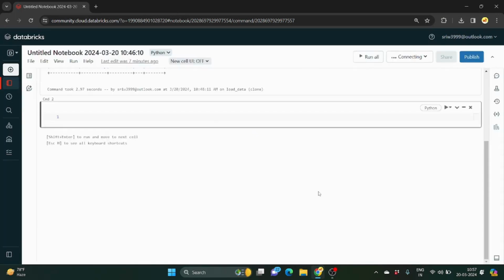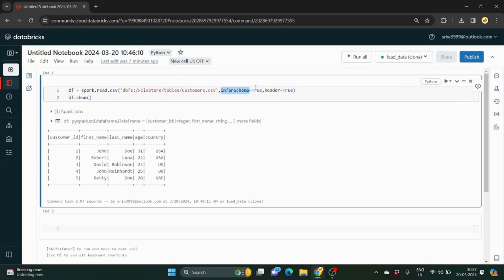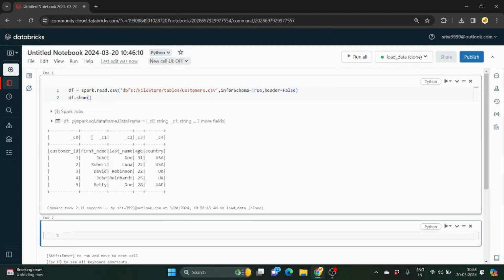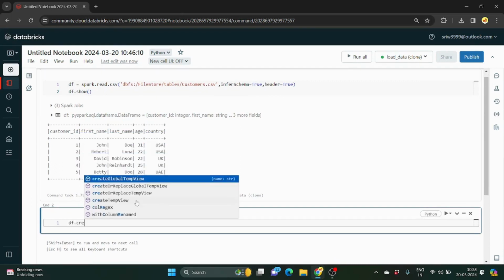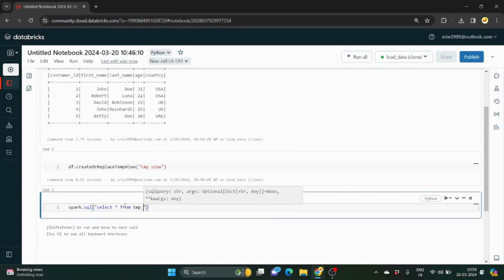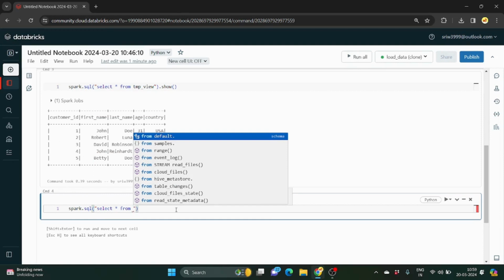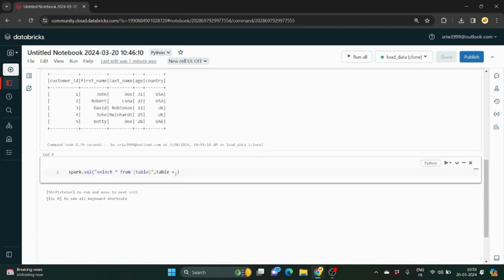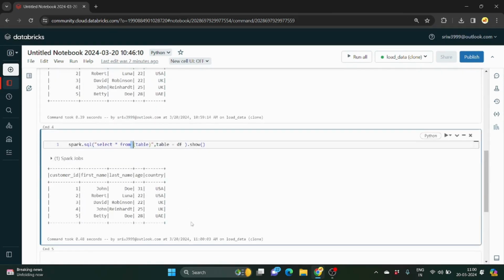Querying PySpark DataFrames Without Temp Views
🚀 In this tutorial, we explore efficient techniques for querying PySpark DataFrames directly, eliminating the step of creating temporary views.